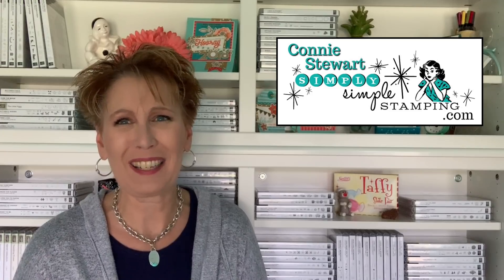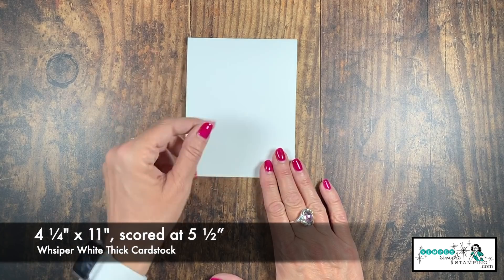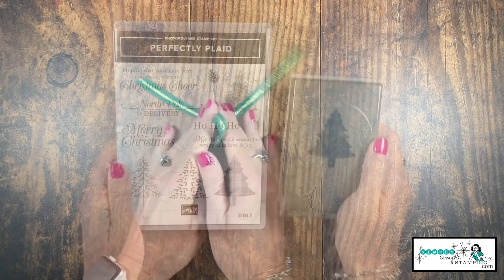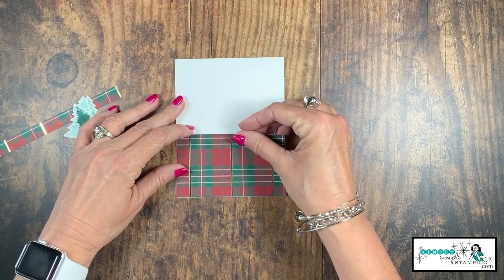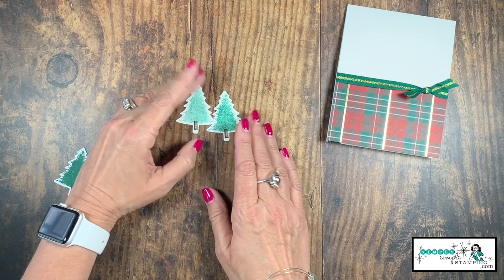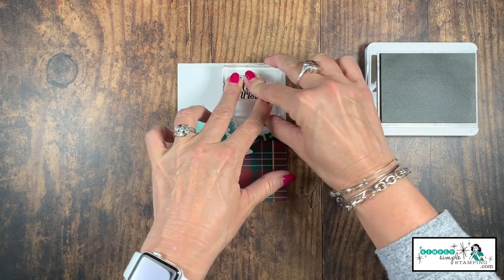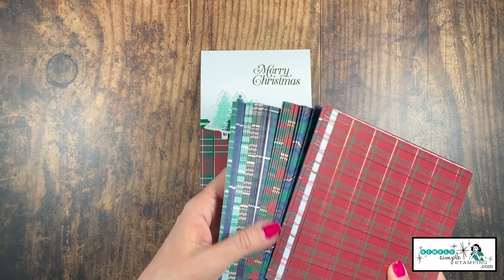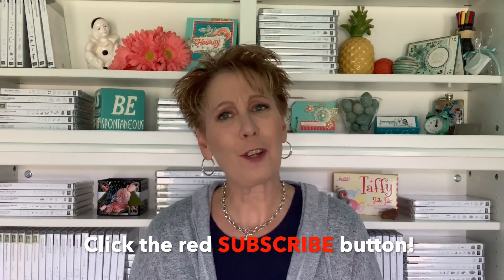How to Make a Simple Christmas Card in 5 Minutes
Do your Christmas cards sneak up on you every year; are you scrambling on December 20th to get them done?  I'm going to show you how to make a simple Christmas card in 5 minutes + a bonus project! All you need are a few supplies and you can make a bunch of cards or make one simple Christmas card in 5 minutes!

Let's make a vow to get those Christmas cards made in November this year. Who's with me? Today I have a Make It in Minutes quickie Christmas card that is easy to create along with a bonus project too! Wait until you see the short and sweet supply list! You don't need a lot of supplies to create this card.

Simple Christmas Card in 5 Minutes? Let's go: Christmas card ideas and inspiration are all around but sometimes we need Christmas Greeting cards that can be made quickly. Viola! Today's tutorial dives right in showing you how to make a simple Christmas card in minutes. You'll love learning how to make elegant Christmas cards at home simple stamping style!

To order supplies, get cutting dimension, view additional photos or to read about my rewards program and look for the September 21, 2019 post.